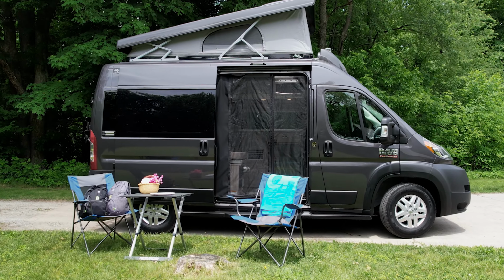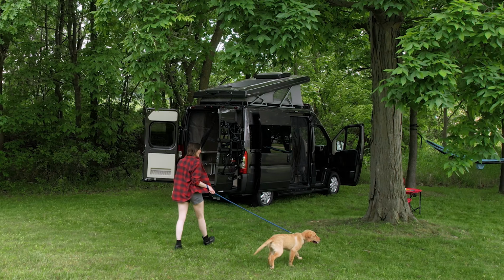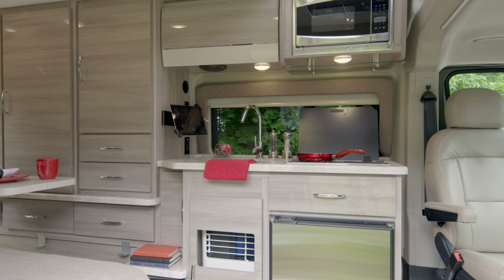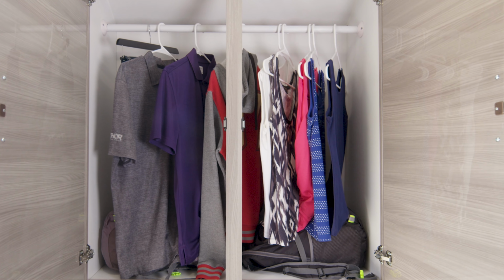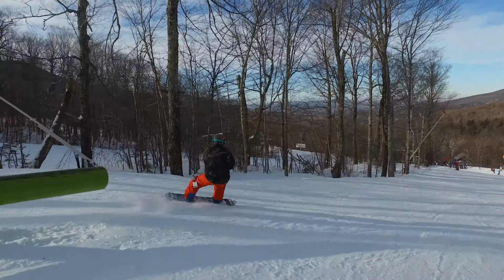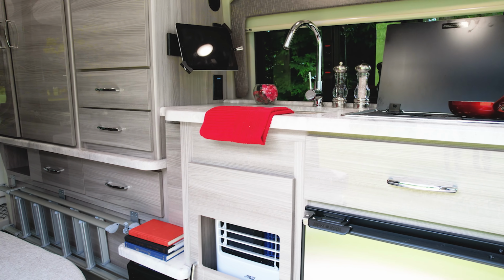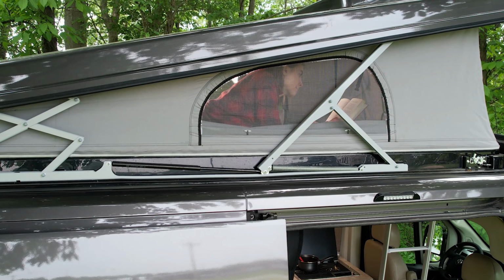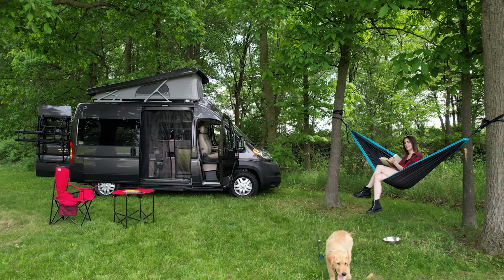Go From Camping To Glamping In The Scope 18T Camper Van From Thor Motor Coach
The Scope 18T may be the perfect people mover. With large interior storage, a low profile design for easy maneuvering, a pop top and fully equipped kitchen, the Scope is a value-packed way to explore new places and old favorites.